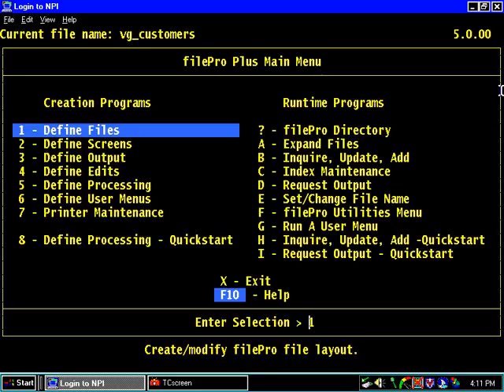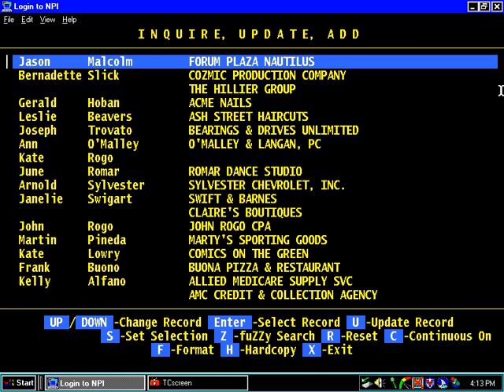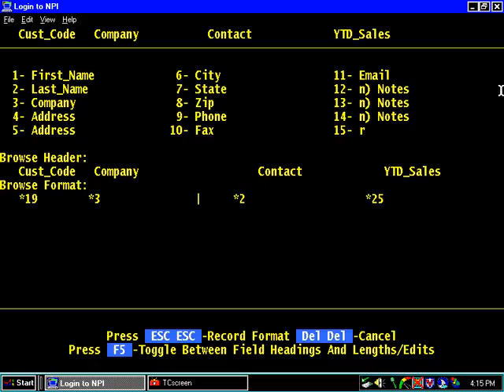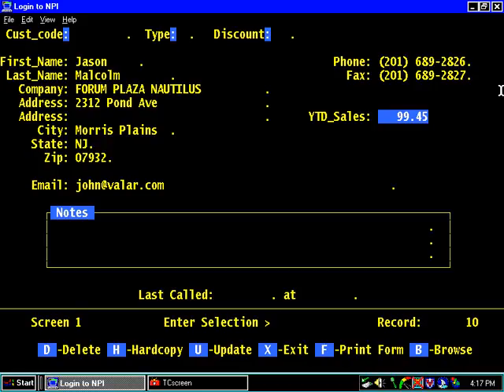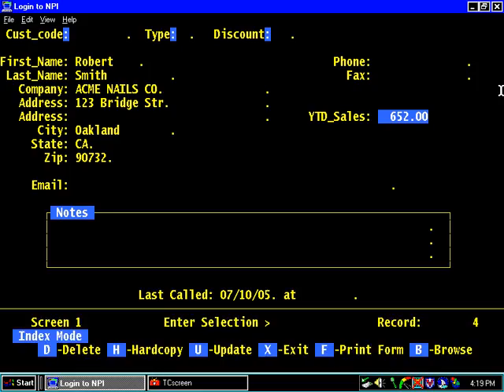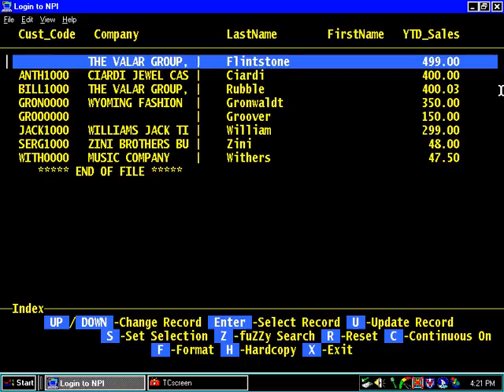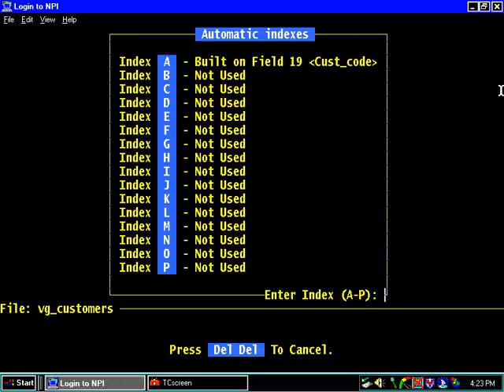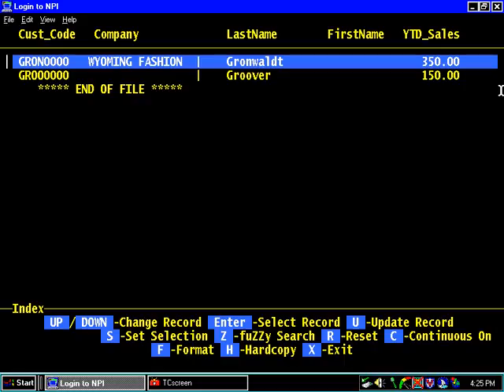FilePro - Chapter 8 - Index Maintenance Automatic vs Demand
Lesson 1 Index Maintenance tutorials for beginners programmer of filePro database from fptechnologies of Ohio.. Creating Browse to show how Automatic and Demand indexes in the filePro database work.